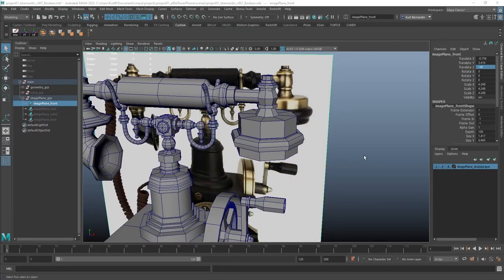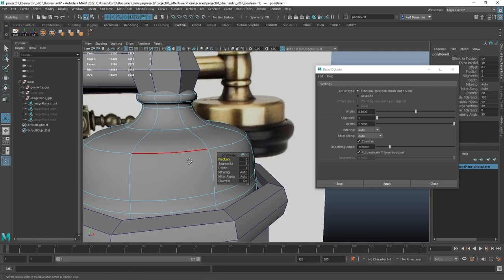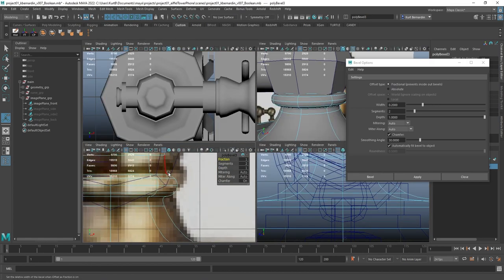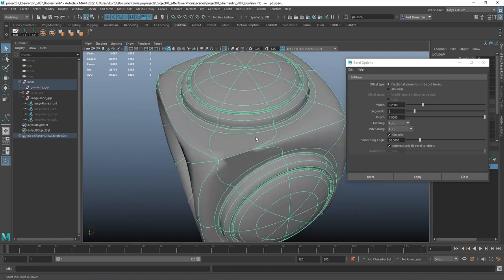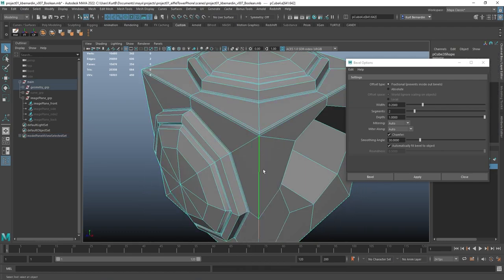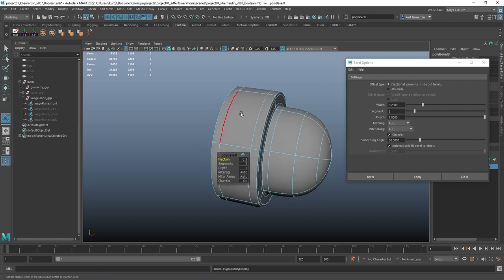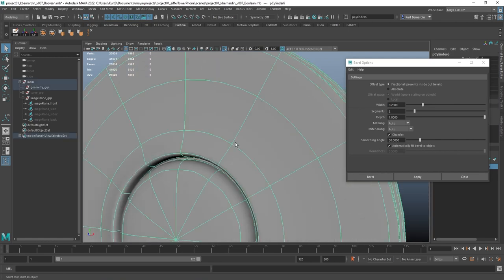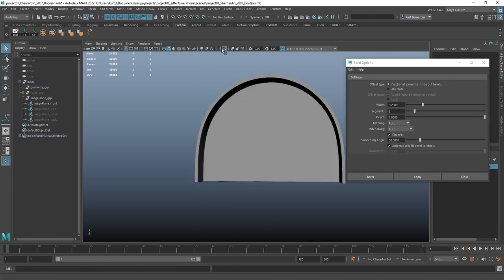Beveling in Maya: An Introduction to the Bevel Tool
In this Maya tutorial, you will learn the basics of the Bevel tool to add detail and polish to your models. We will explore the different options available within the Bevel tool and cover some tips and tricks to achieve desired results. We will also cover how to use the Smooth Mesh Preview feature to check the quality of your beveled edges. By the end of this tutorial, you will have a solid foundation to start using the Bevel tool effectively to take your models to the next level.